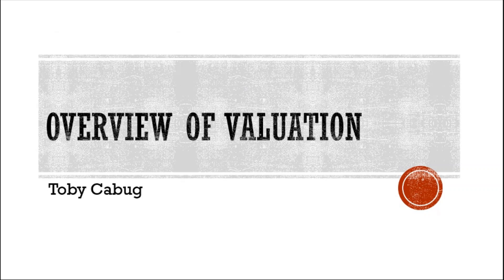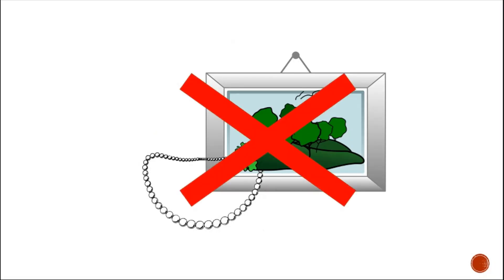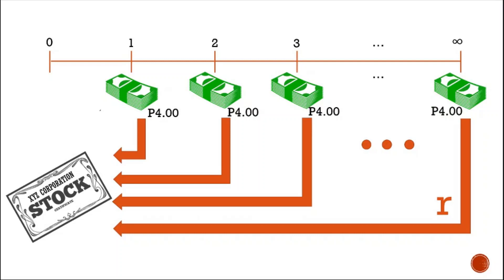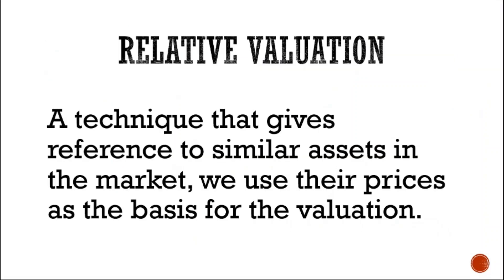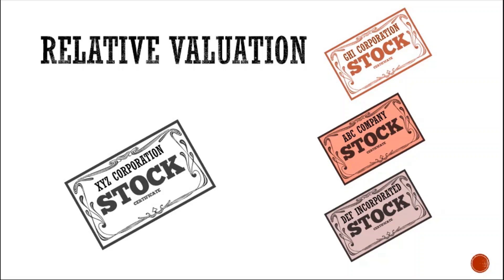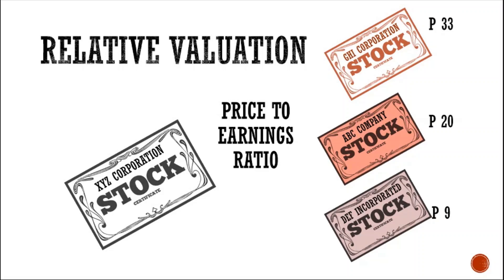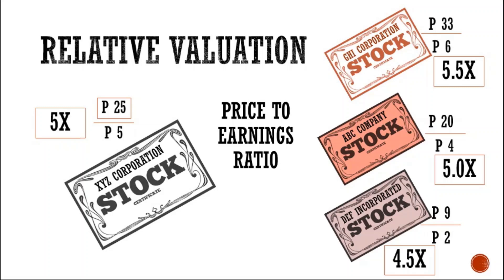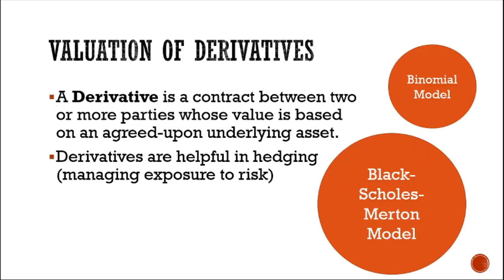Introduction to Valuation